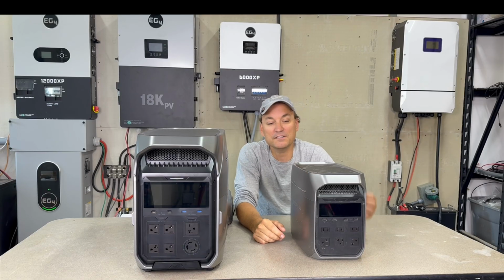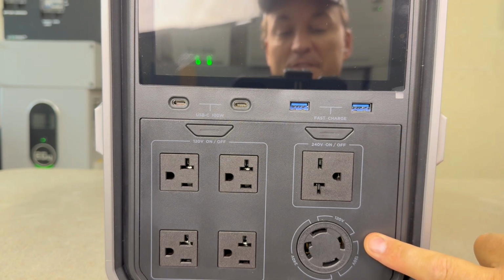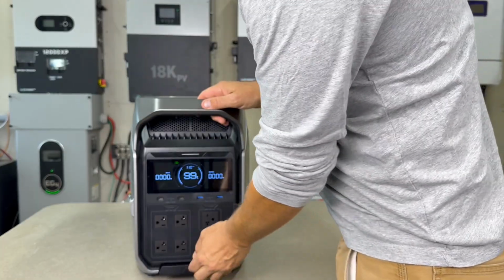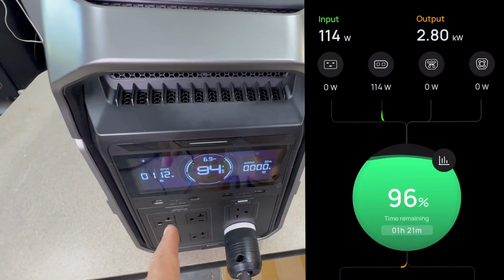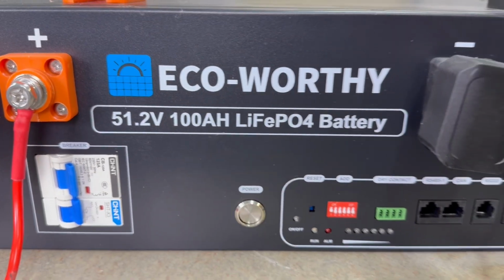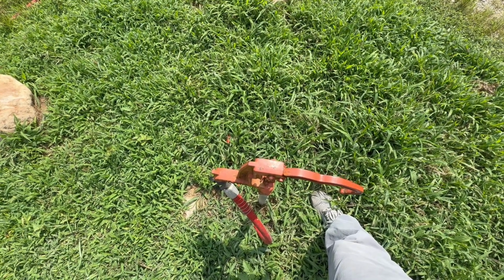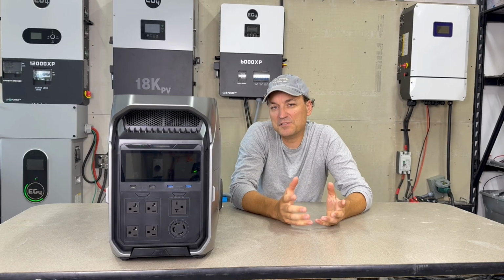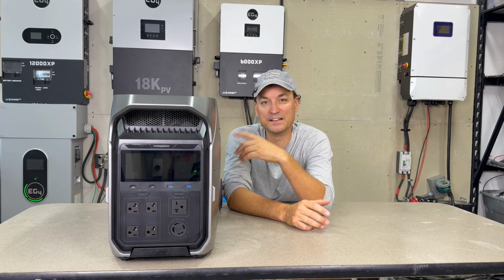EcoFlow Delta Pro 3 review and testing, what can it actually handle?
In this video I review the EcoFlow Delta Pro 3. I go over its features and do some stress testing with it. Honestly I’m impressed. It’s a nice unit.

                   Assistant editor Tabitha Stone

Eco delta 3 pro on eco flow’s website

With an expansion battery

Amazon link to the unit

Amazon link to the Ecoworthy battery I suggested might work for expansion.

Link to the wire I showed to hook them together, you’ll have to add a fuse

Link to the fuses , I spliced them together with butt splices.

As disaster season peaks in the fall, stay safe and powered during hurricanes with @EcoFlowTech. Reliable, indoor-safe, and easy to use, EcoFlow is your ultimate home backup solution. Valid until September 30.

purchases.